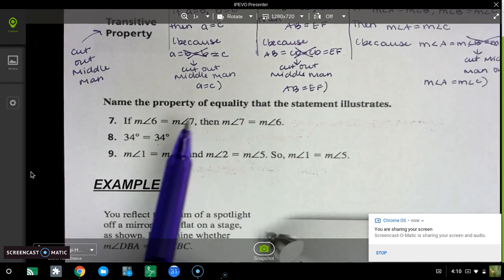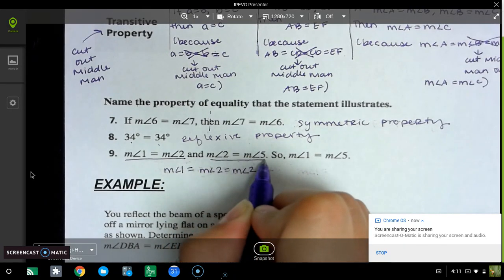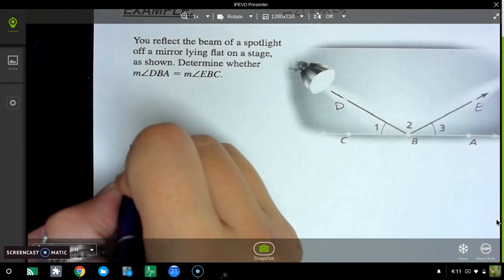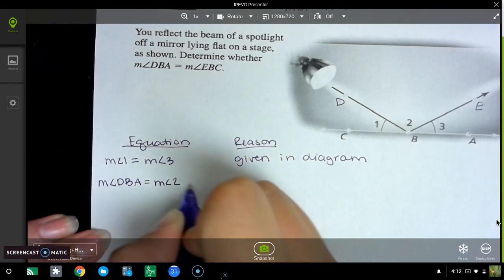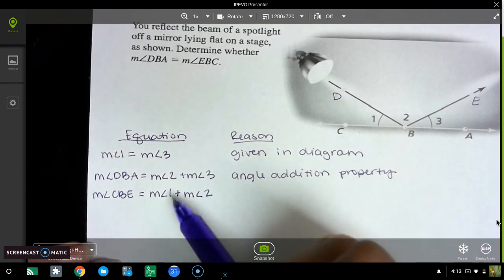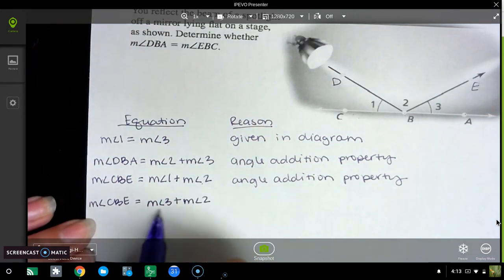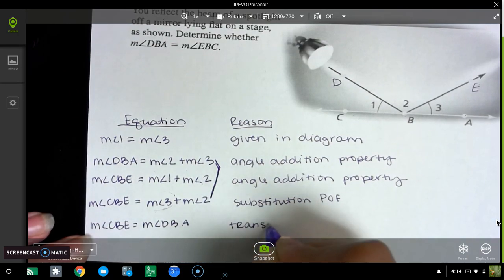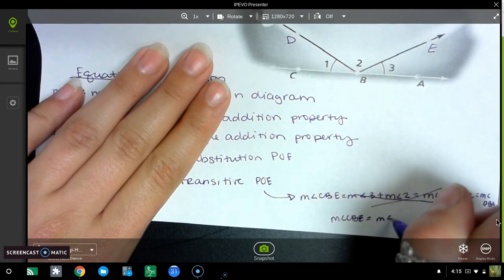Algebraic Properties of Equality Cont